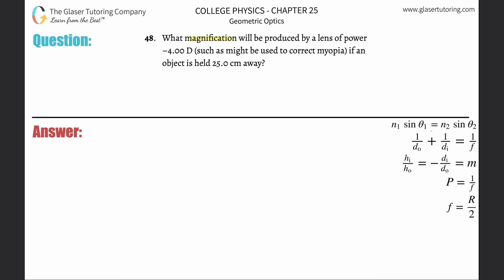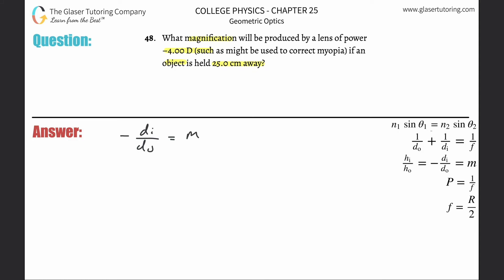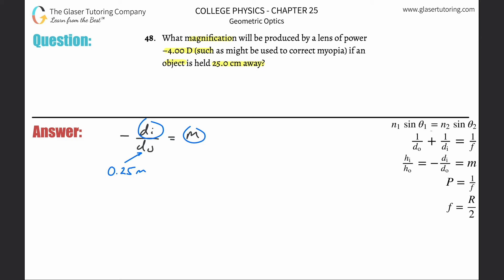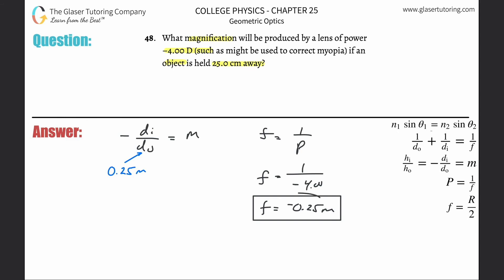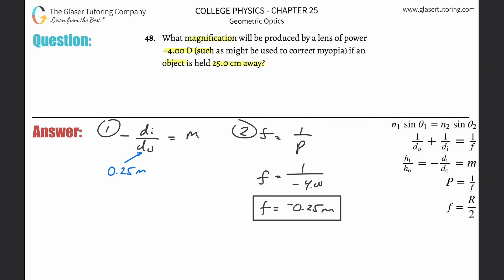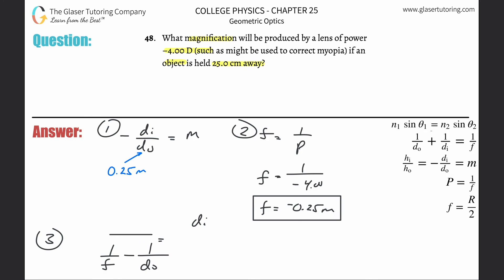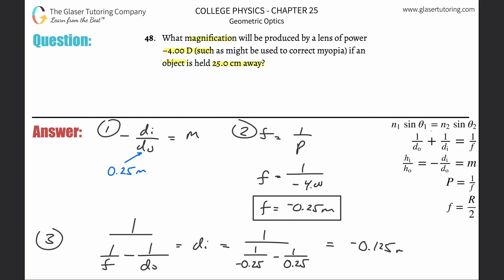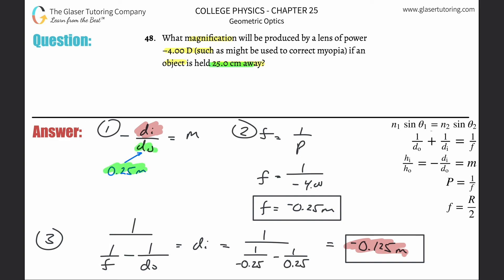25.48 | What magnification will be produced by a lens of power –4.00 D (such as might be used to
What magnification will be produced by a lens of power –4.00 D (such as might be used to correct myopia) if an object is held 25.0 cm away?